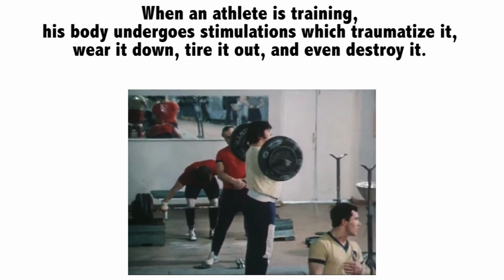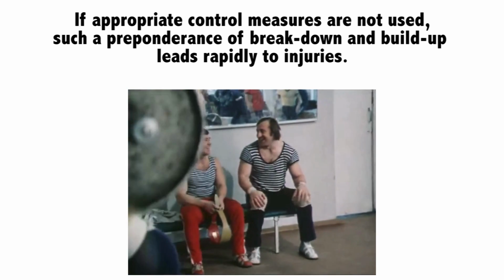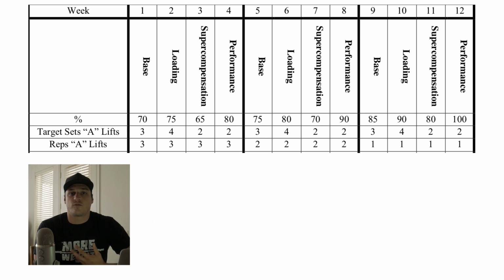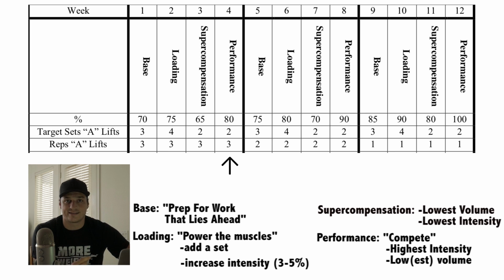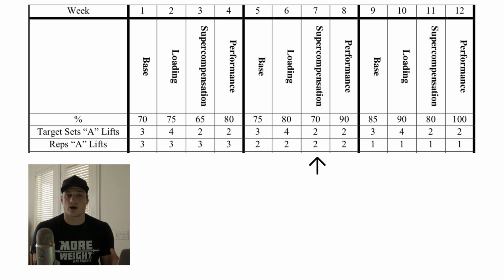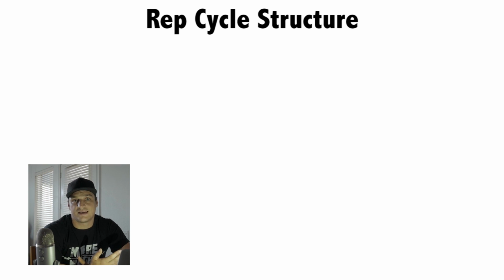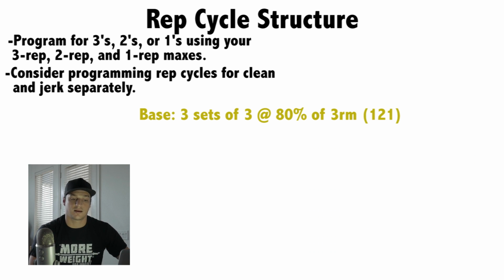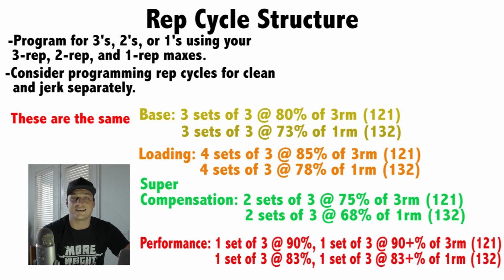Supercompensation | Basic Programming for Weightlifting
A VERY basic way to program the snatch and clean and jerk!